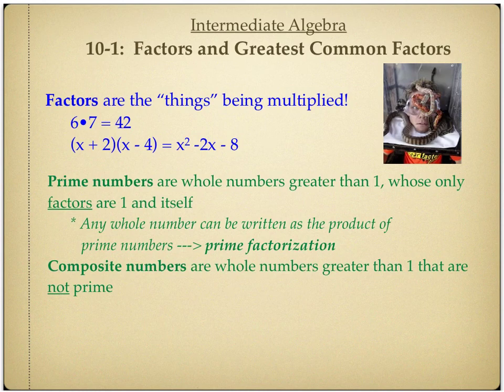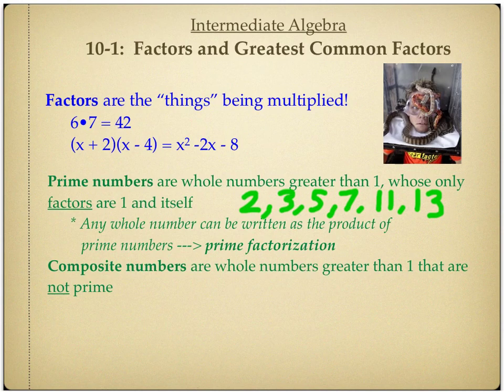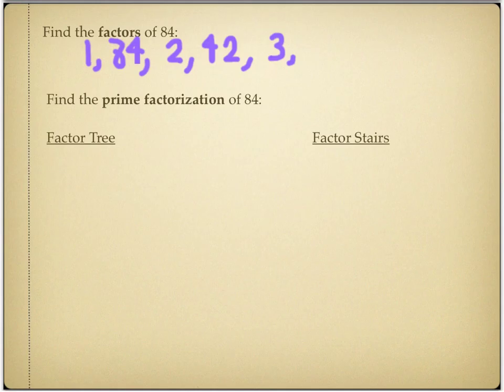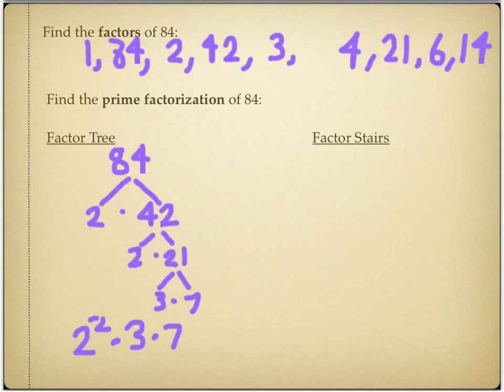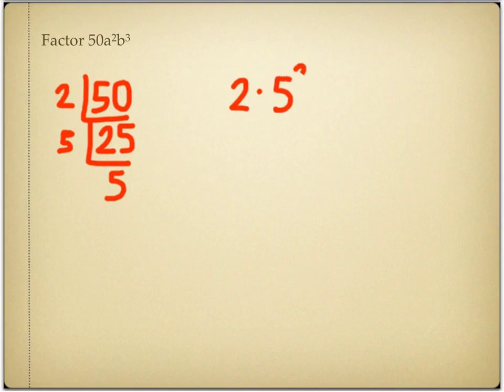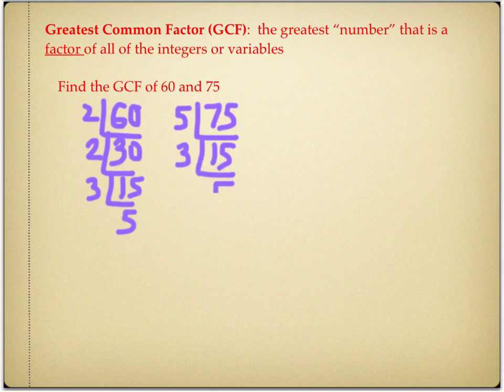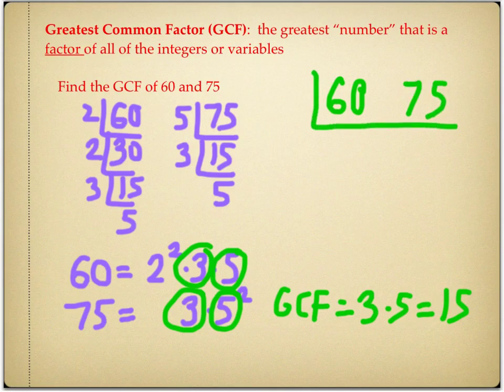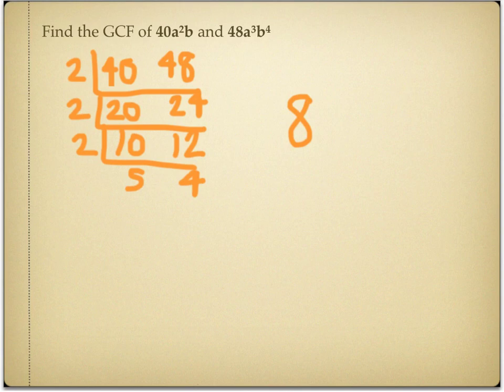10-1 Int Alg